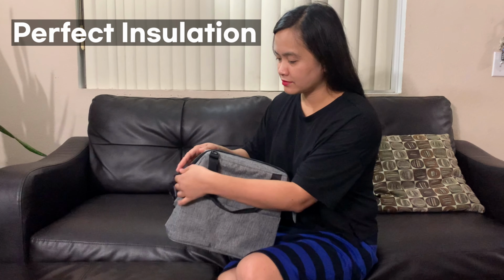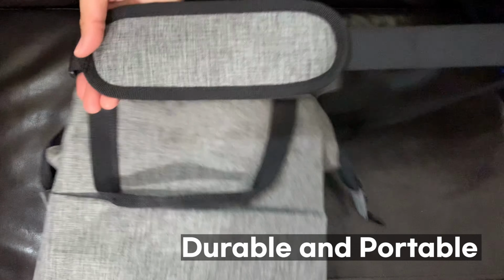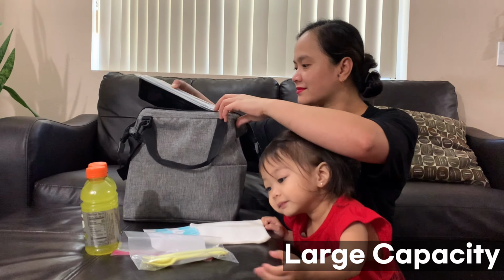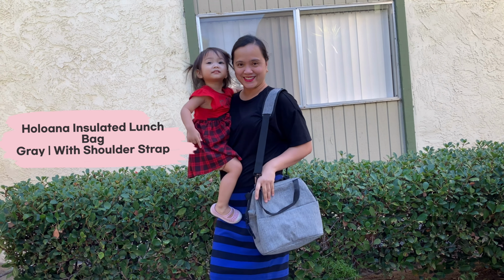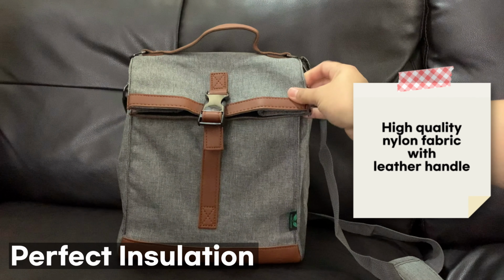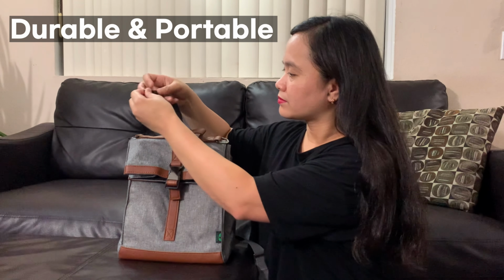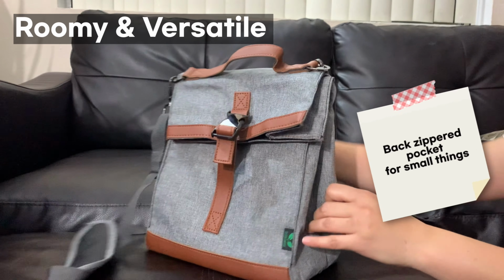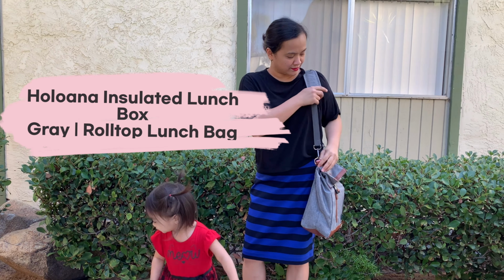HOLOANA INSULATED LUNCH BAG | PRODUCT REVIEW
We are going to unbox and do Product Review of the Holoana Insulated Lunch Bags that I'm sure your family will love because this is very practical for everyday use.